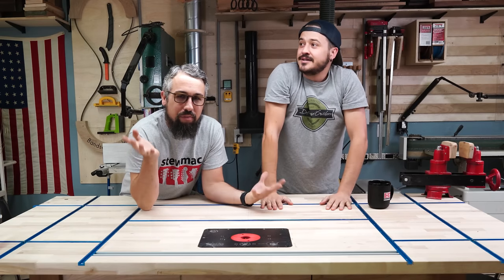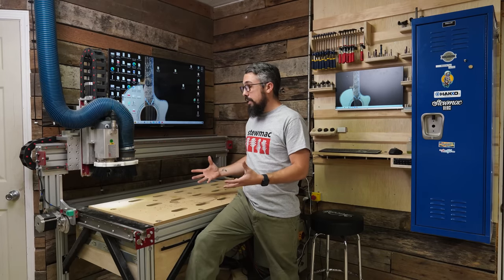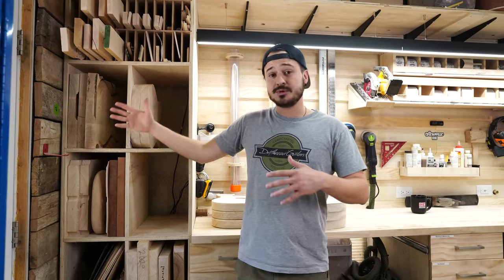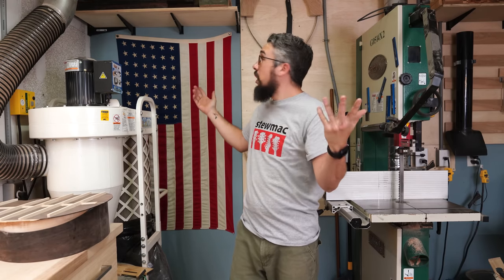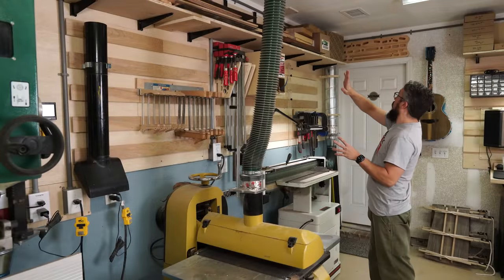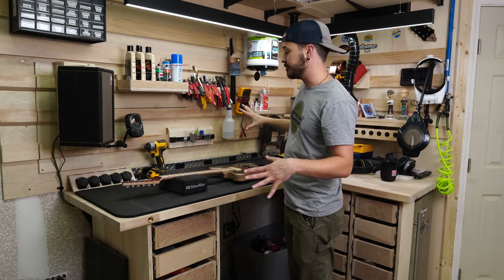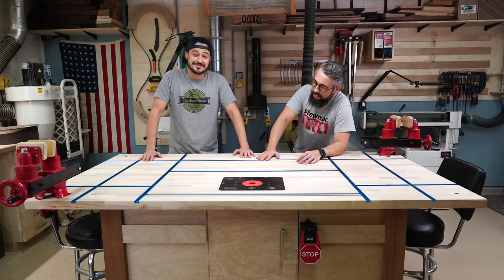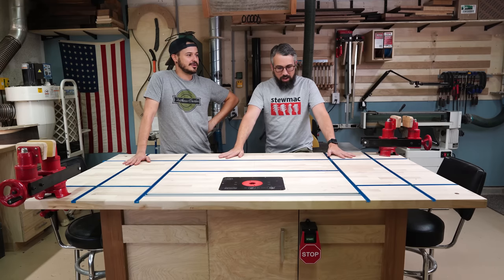We Spent $30,000 Making a Two Car Garage Our Dream Guitar Shop!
We spent 6 weeks remodeling our two car garage, to turn it into a guitar building factory. In this video, we give you a full shop tour and talk about our plans going forward. We've added links for many of the tools shown in this video below.

JessEm Router Lift
Fosi Audio Receiver
LED Overhead Shop Lights
T-Track Railing Used on Island
Sure Shot Chemical Sprayer
LED Magnifying Lamp

We proudly use SurfPrep Sanders and Abrasives and we think you should too!
Here are a few of our favorite SurfPrep products we use in our shop every day: